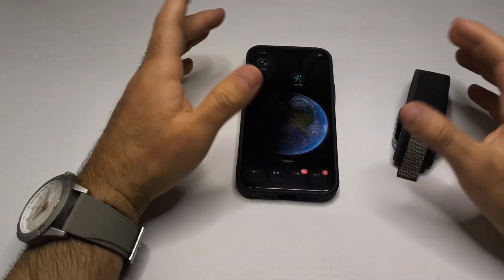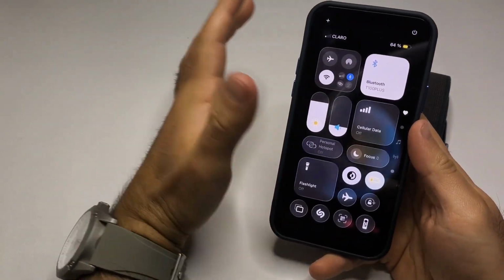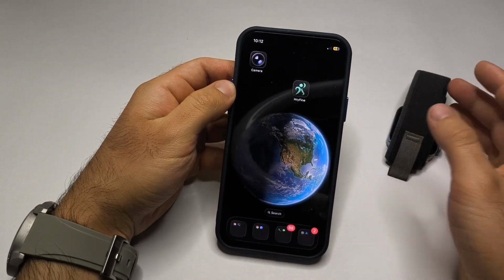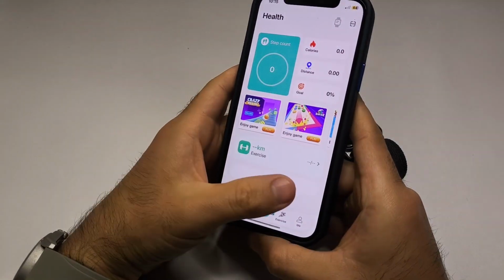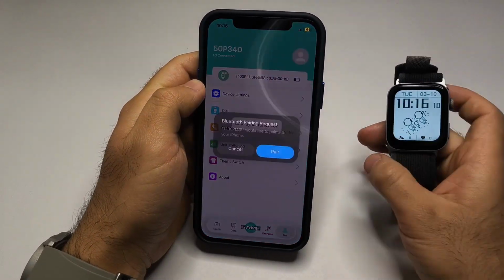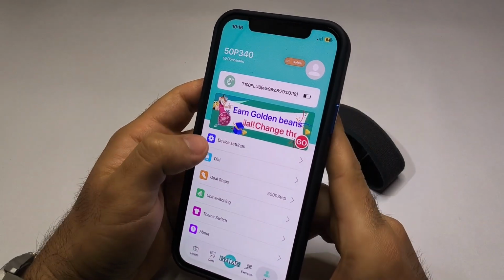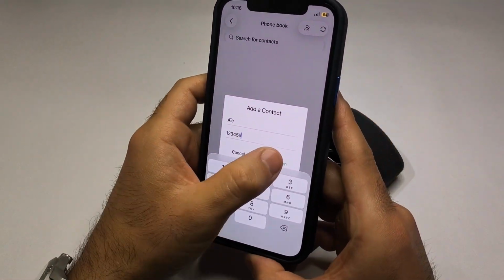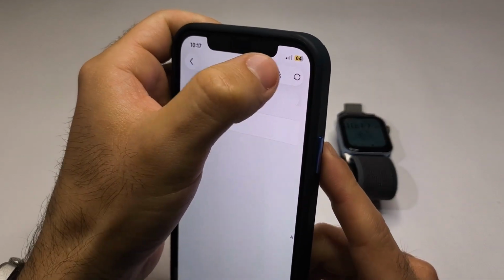How to Add Contacts to Smartwatch | HryFine App on iPhone (Step by Step)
Learn how to easily add and sync contacts to your smartwatch using the HryFine app on iOS. In this tutorial, I guide you through the setup process, how to fix the "device not found" error by resetting Bluetooth settings, and the two ways to import your phonebook.

What you will learn in this video:

How to pair a smartwatch with HryFine on iPhone.

Fixing Bluetooth connection issues (Forget device).

Adding contacts manually vs. importing from iPhone.

How to sync and delete contacts on your watch.